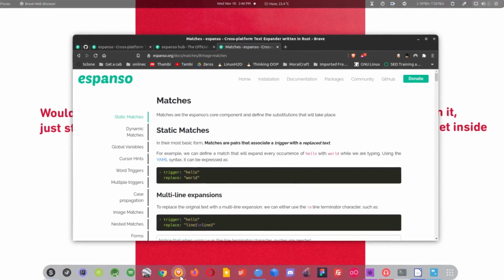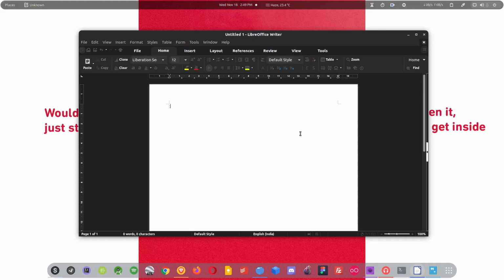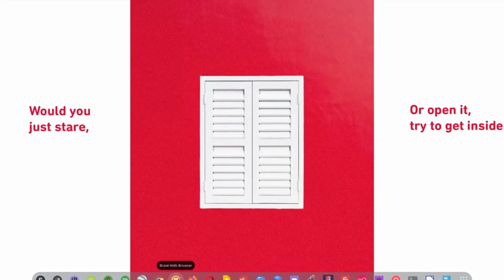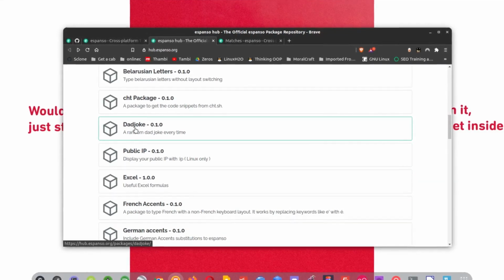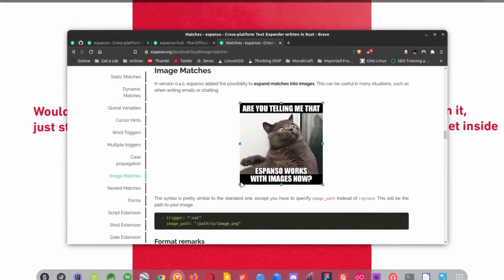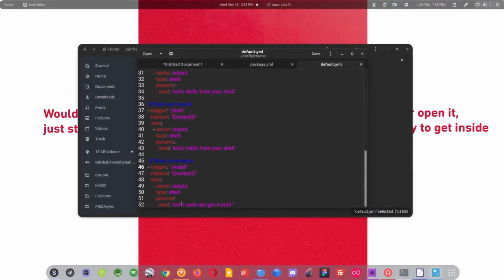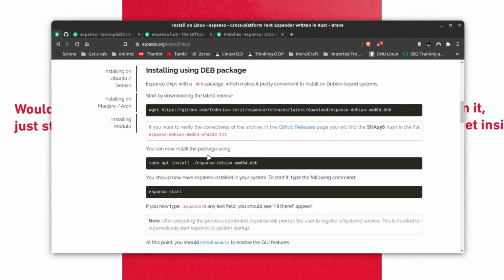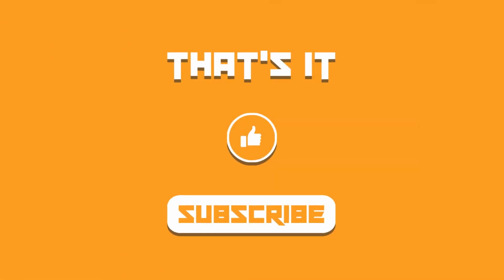Espanso : A text expanding tool for Linux pro users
[ 🠺 About 🠸 ]
In this quick guide, I show you an interesting text expanding tool that you can use in your Linux distribution to make things go pro. This guide is for all kinds of Linux distros like Ubuntu, Manjaro, Mint, Kali, Elementary, Pop os, MX Linux, Fedora, etc.

 🠺 ProtonVPN • Best Free VPN Service For Linux